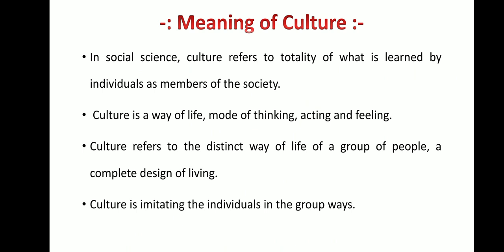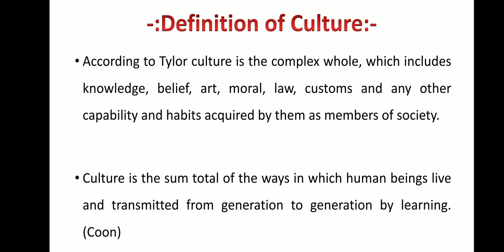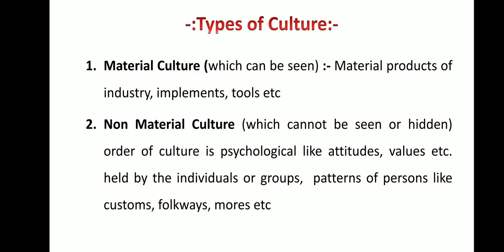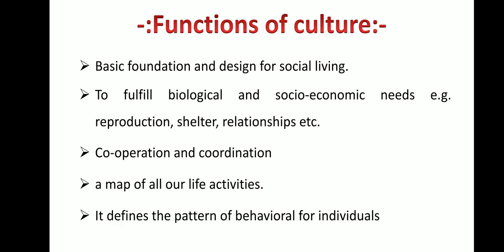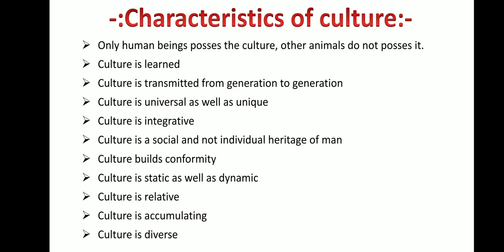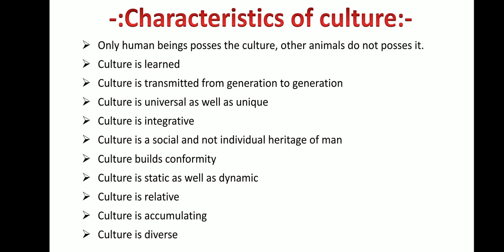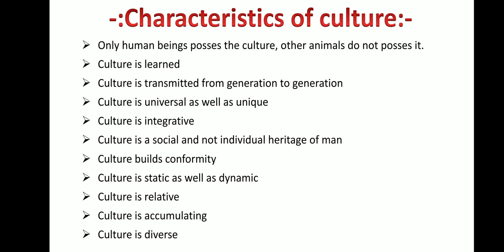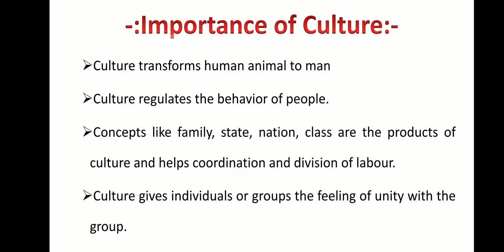Culture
P. B. Pawar